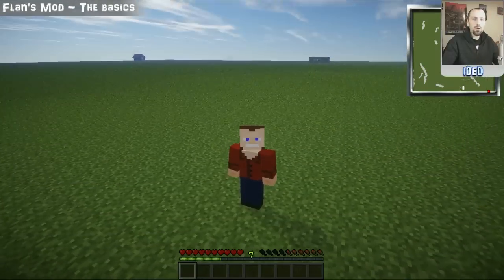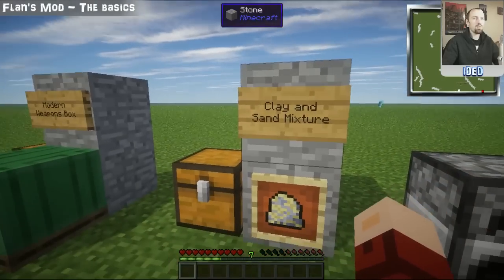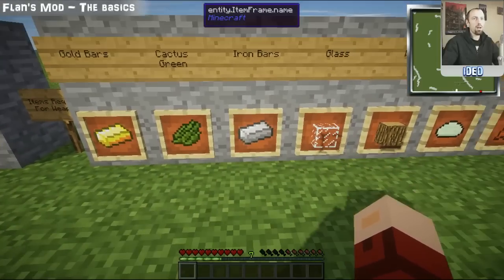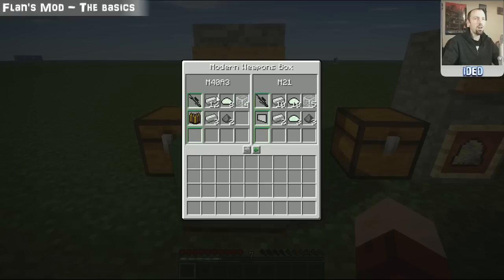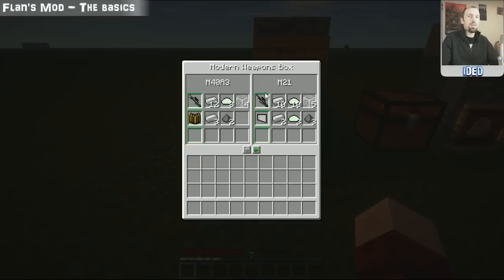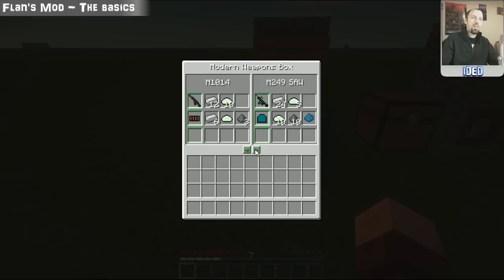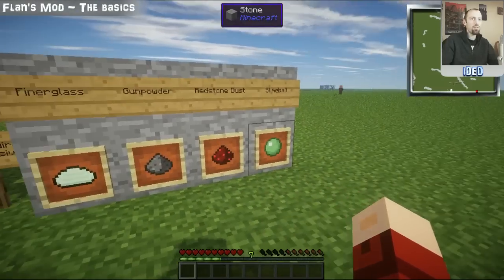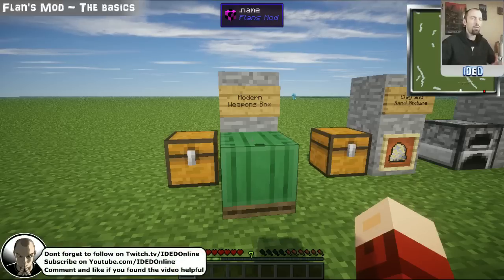Flans Mod Tutorial - The Basics - Minecraft Mod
Part one of my Minecraft tutorial series for Flans Mod.
In this video you will find out how to craft guns, ammo and explosives in any mod pack that includes Flan's Mod such as Attack of the B-team.

Modern Weapons Box - 0:38
Clay and Sand Mixture - 1:04
Fiberglass - 1:18
Materials for Guns - 1:37
Crafting Guns - 2:14
Materials for Ammo - 2:50
Crafting Ammo - 3:19
Crafting Explosives - 4:18
Materials for Explosives - 4:39

Tutorial requested by UrbanHunter - Don't worry Titans will be in part to buddy XD

Feeling generous after seeing all the hard work I go to to provide quality videos? please be a star and send me a donation and I'll shout you out in my videos

Let me know if you found the video helpful or have any questions.

About The Attack Of The B-Team:
Attack of the B-Team was the Technic's first modpack to launch in conjuction with a charity fundraiser. Throughout the week thanks to your generous donations we raised over $22,000 for the Child's Play Charity. That's a lot of toys and games for kids! So first of all, thank you to everyone who donated for early access. You helped make a difference and you should be proud of yourself.

List of Mods:
Advanced Genetics
Archimedes Ships
Artifice
Biomes O' Plenty
Carpenter's Blocks
Chisel
Dragon Mounts
Food Plus
Fossils and Archaeology
Galacticraft
Hamsterrific
Hamsters Forever
Hats
Liquid XP
Map Writer
Minecraft Minions
Minefactory Reloaded
Morph
Mr. Crayfish's Furniture Mod
Natura
Not Enough Items
NEI Plugins
Open Blocks
Project Red
qCraft
Random Things
Saintspack (Dubstep Gun)
Secret Rooms
Statues
Sync
The Necromancy Mod
Thermal Expansion
Tinkers Construct
Trailmix
Tropicraft
Waila
Waypoints
Witchery

About Minecraft:
Minecraft is a sandbox indie game originally created by Swedish programmer Markus "Notch" Persson and later developed and published by Mojang. It was publicly released for the PC on May 17, 2009, as a developmental alpha version and, after gradual updates, was published as a full release version on November 18, 2011. A version for Android was released a month earlier on October 7, and an iOS version was released on November 17, 2011. On May 9, 2012, the game was released on Xbox 360 as an Xbox Live Arcade game, co-developed by 4J Studios. All versions of Minecraft receive periodic updates.
The creative and building aspects of Minecraft allow players to build constructions out of textured cubes in a 3D procedurally generated world. Other activities in the game include exploration, gathering resources, crafting, and combat. Gameplay in its commercial release has two principal modes: survival, which requires players to acquire resources and maintain their health and hunger; and creative, where players have an unlimited supply of resources, the ability to fly, and no health or hunger. A third gameplay mode named hardcore is the same as survival, differing only in difficulty; it is set to the most difficult setting and respawning is disabled, forcing players to delete their worlds upon death.
Minecraft received five awards from the 2011 Game Developers Conference: it was awarded the Innovation Award, Best Downloadable Game Award, and the Best Debut Game Award from the Game Developers Choice Awards; and the Audience Award, as well as the Seumas McNally Grand Prize, from the Independent Games Festival in 2011. In 2012, Minecraft was awarded a Golden Joystick Award in the category Best Downloadable Game. As of February 3, 2014, the game has sold over 14 million copies on PC and over 35 million copies across all platforms.